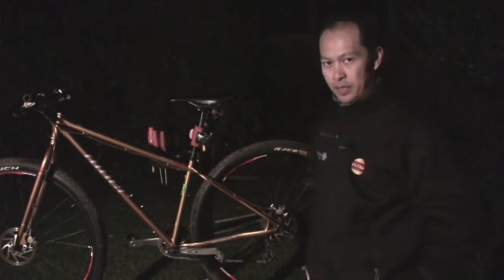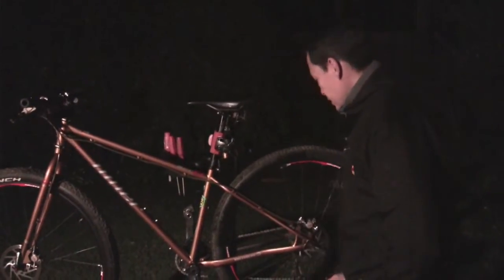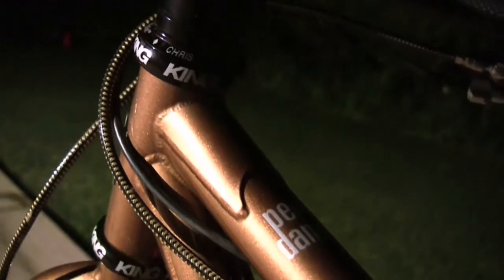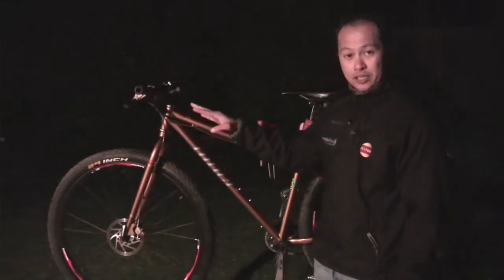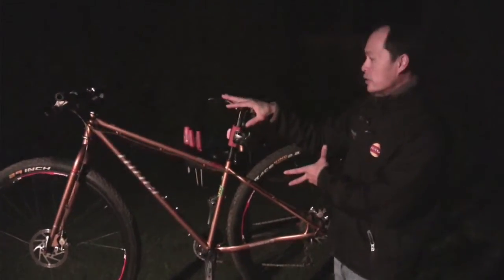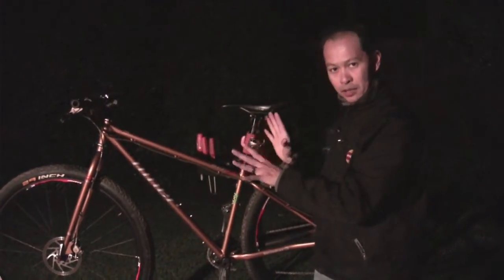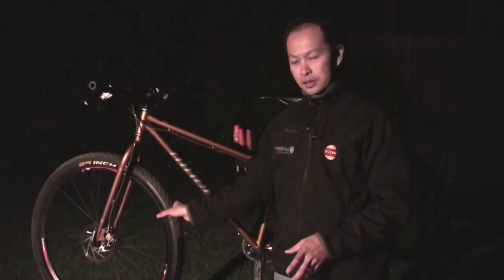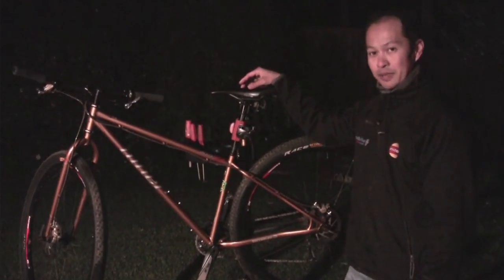MTBR Pro Review - Niner M.C.R. 9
Francis shows us the 2010 Niner M.C.R 9